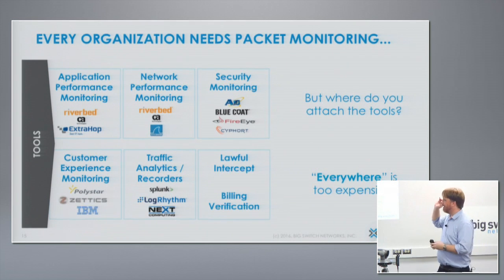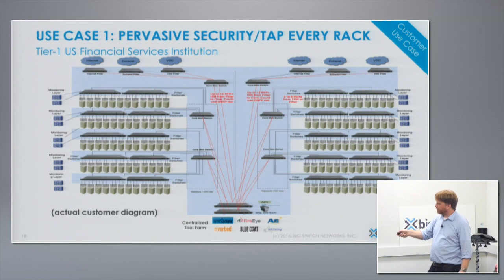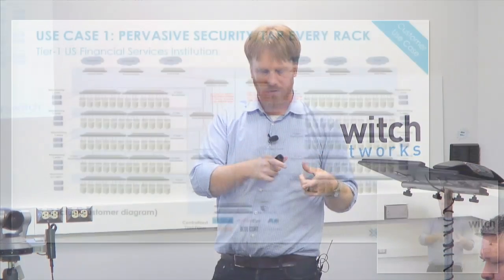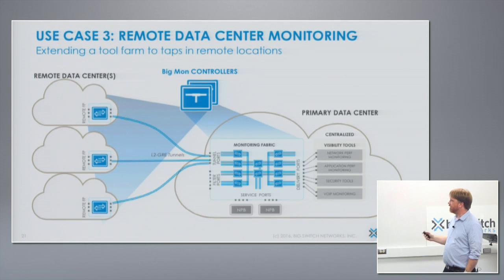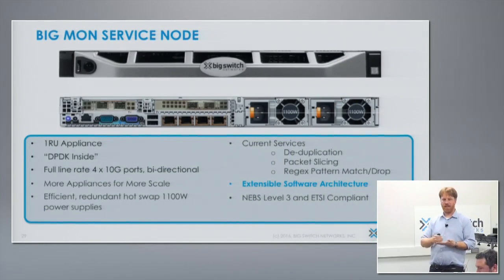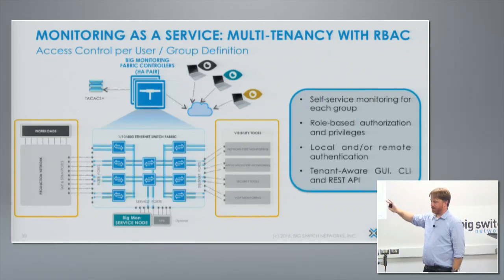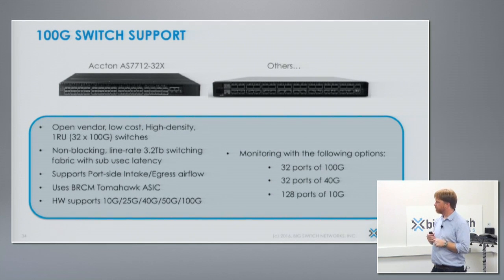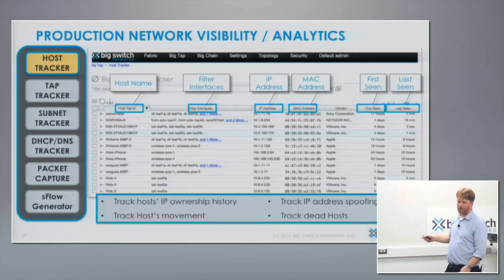Big Switch Networks Big Monitoring Fabric 5.5 Demo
Syed Ghayur, Sales Engineer, demonstrates Big Monitoring Fabric 5.5 and some of the new features of the solution. Recorded at Networking Field Day 11 on January 20, 2016.